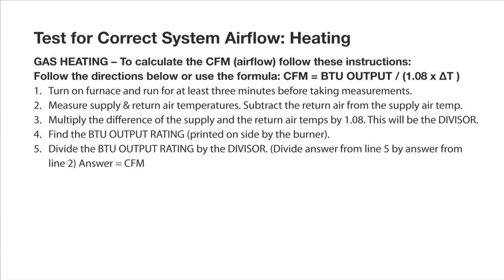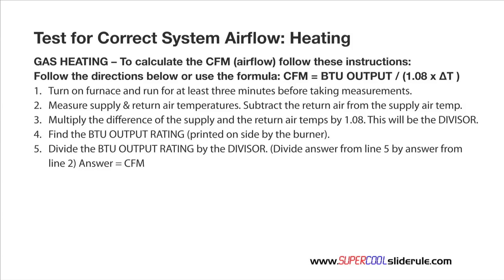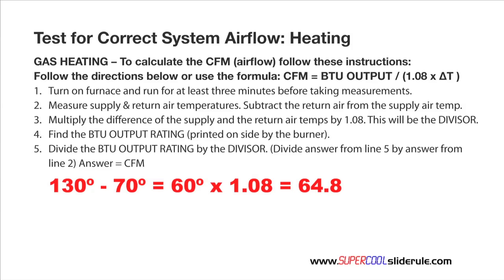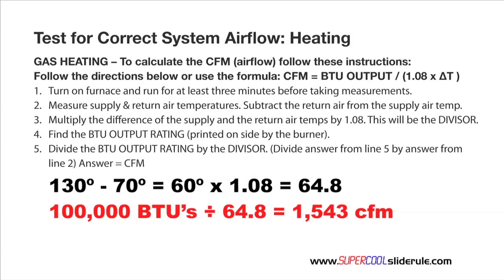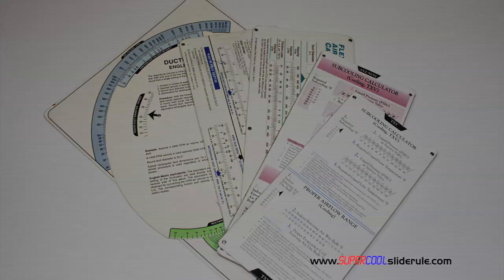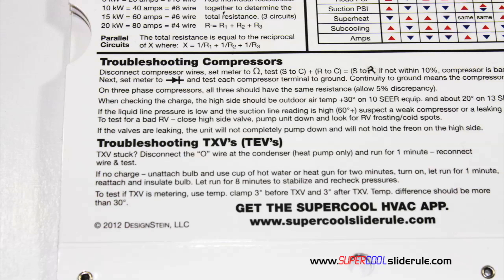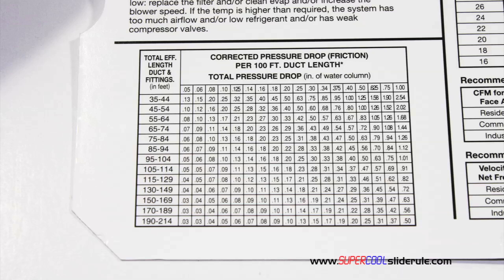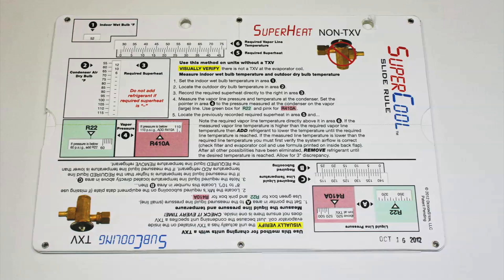How to determine Air Flow through a Gas Furnace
How to figure the air flow through a Gas Furnace using the SuperCool Slide Rule.